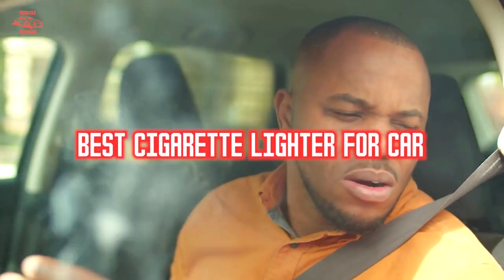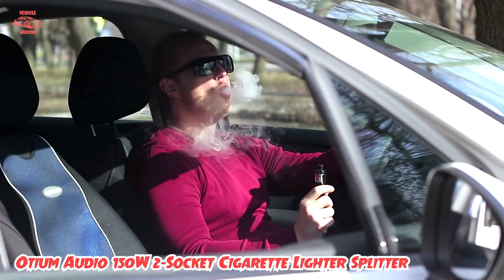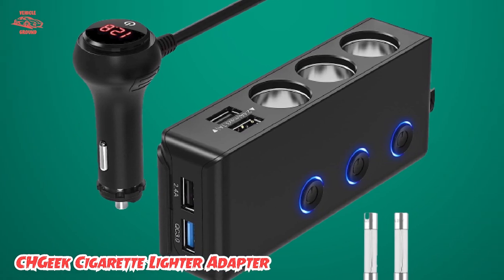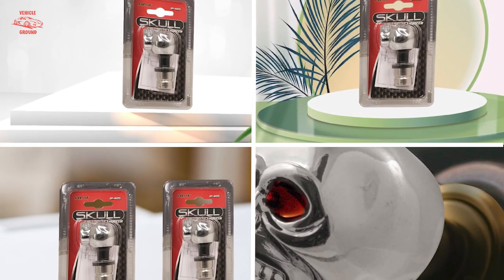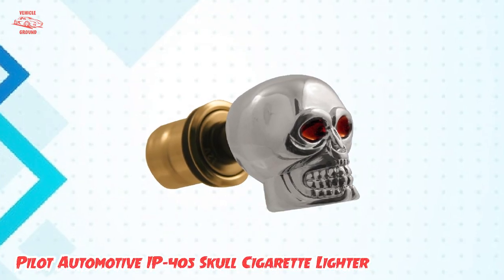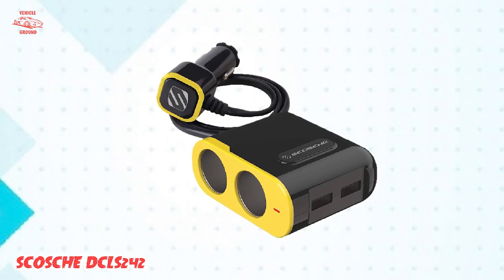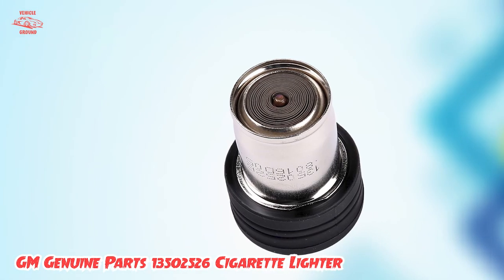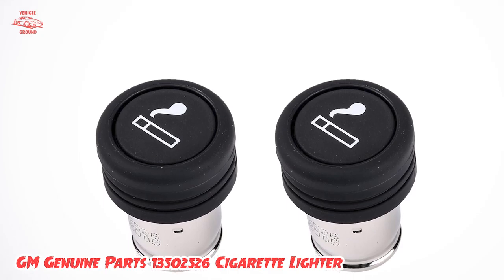Most Popular Cigarette Lighter For Cars in This Year!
Links Get From Here:

1 . Otium Audio 150W 2-Socket Cigarette Lighter Splitter

2 . CHGeek Cigarette Lighter Adapter

3 . Pilot Automotive IP-405 Skull Cigarette Lighter

4 . SCOSCHE DCLS242

5 . GM Genuine Parts 13502526 Cigarette Lighter